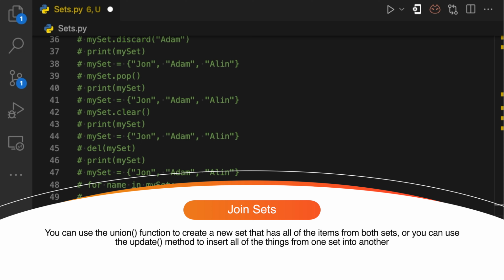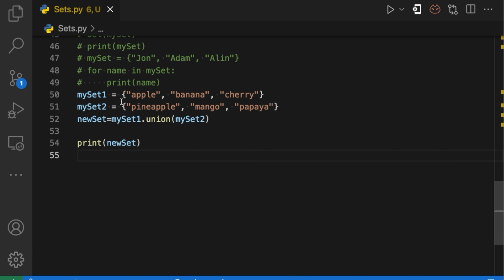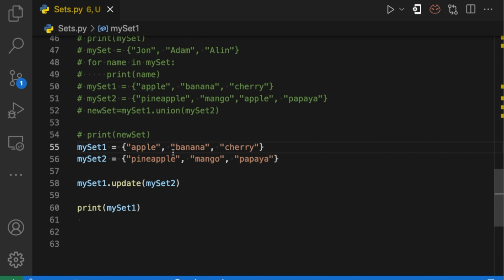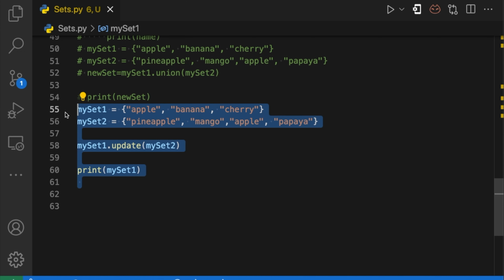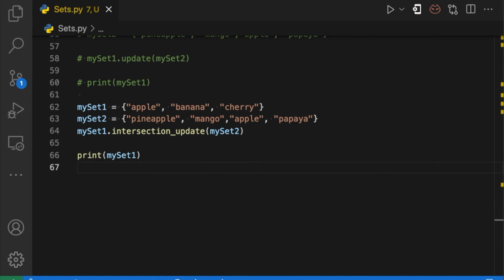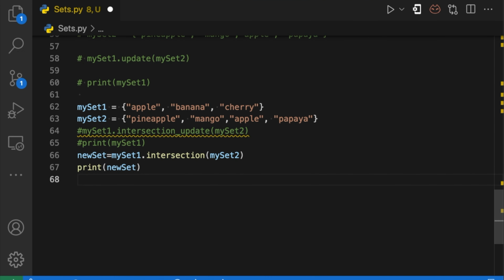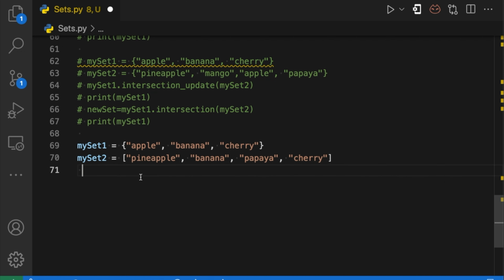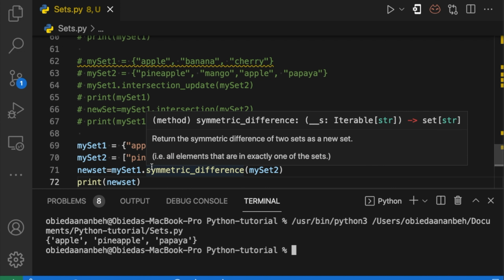Set part 3 (Join Sets and Duplicates)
In this lesson we will learn :

1. Join Sets
2. Duplicates